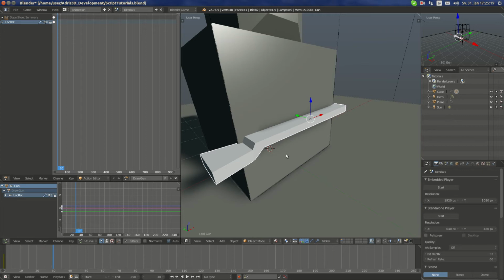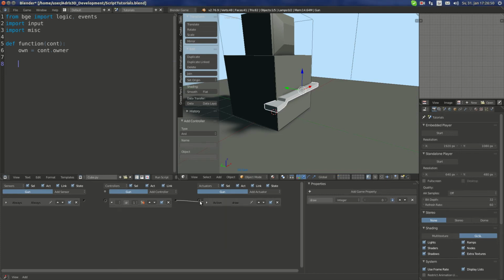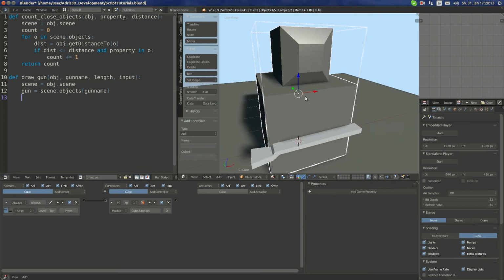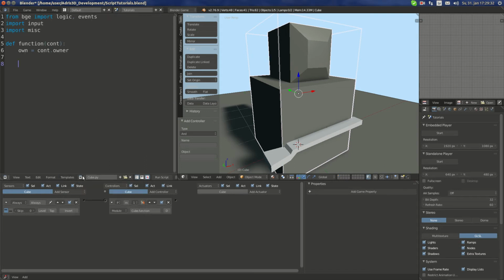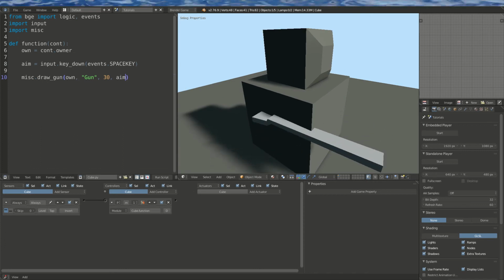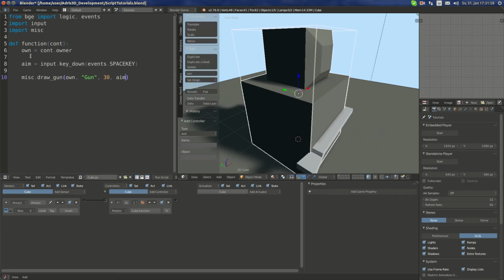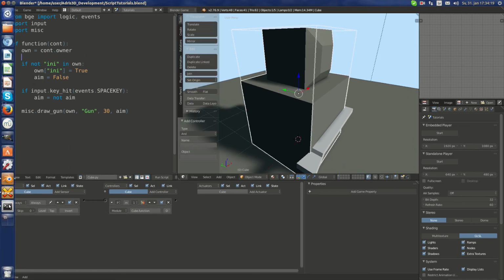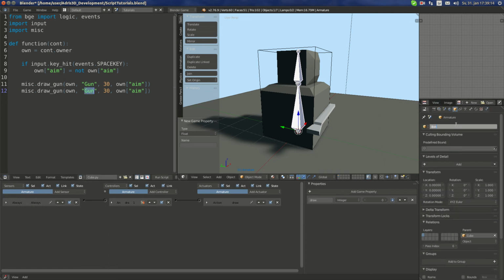Blender Game Engine Python Tutorial #9 | Gun Draw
In this tutorial I show you how to make chraracter draw his gun.